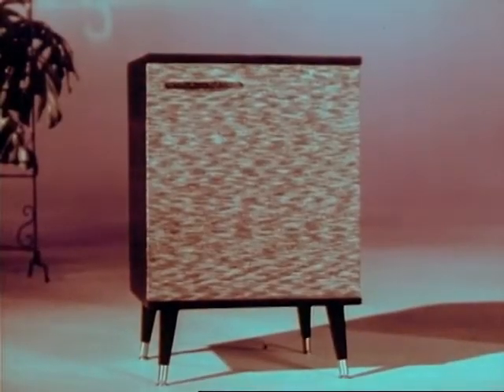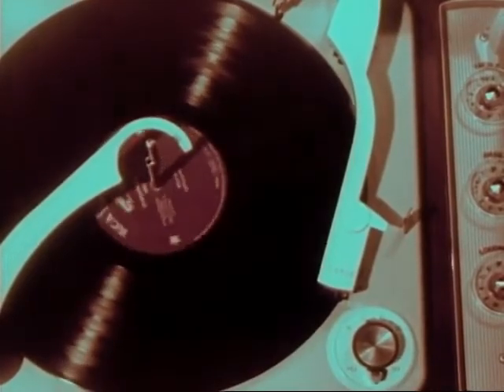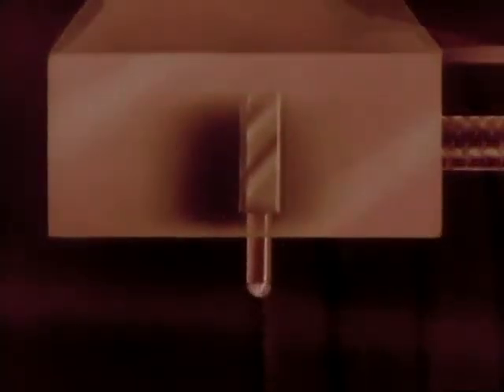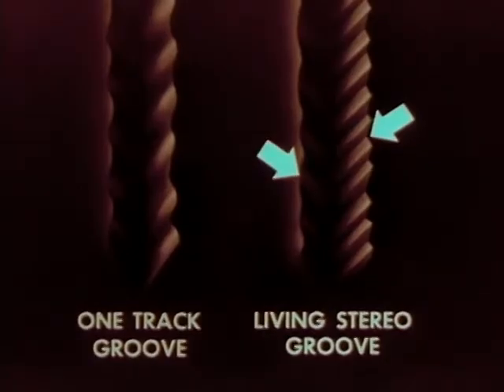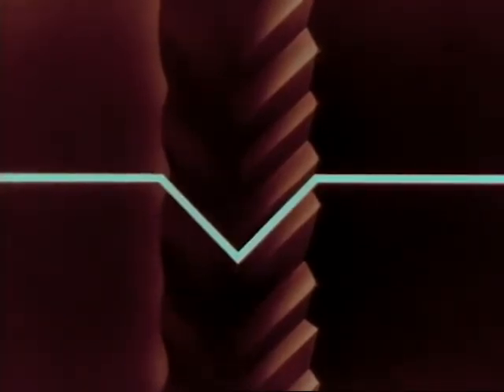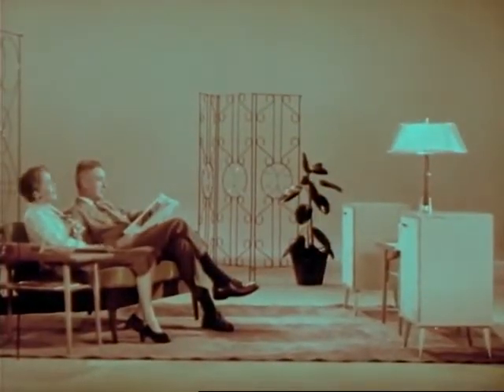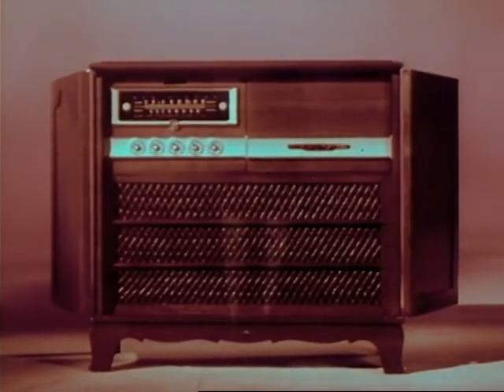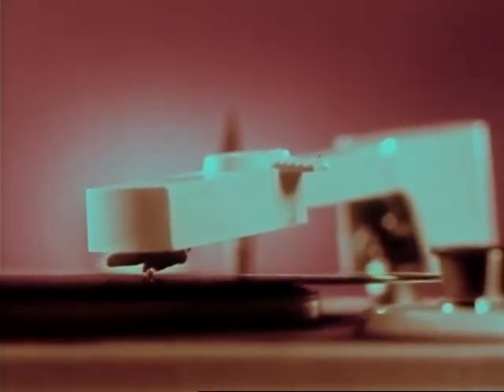Living Stereo (1958)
A promotional film touting RCA/Victor's new stereo Victrola.